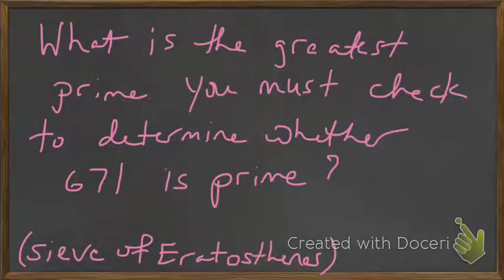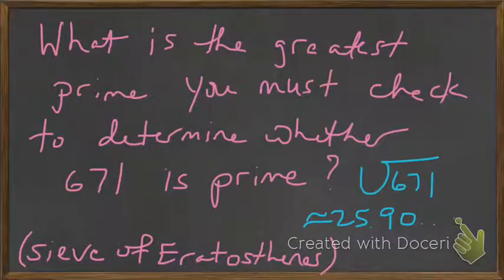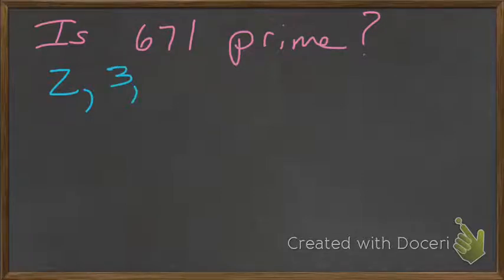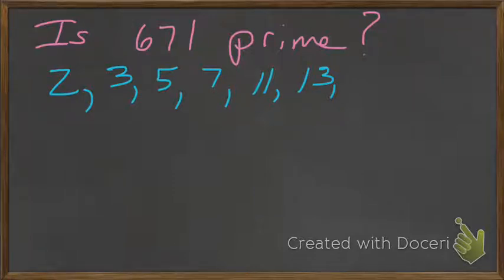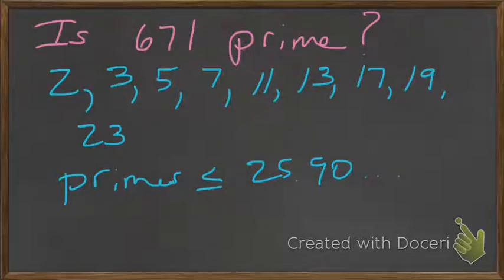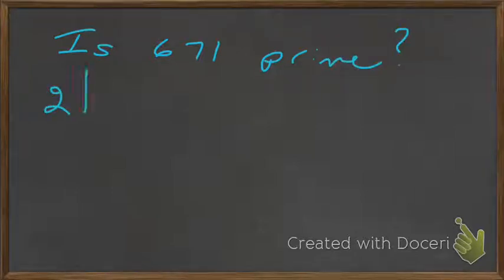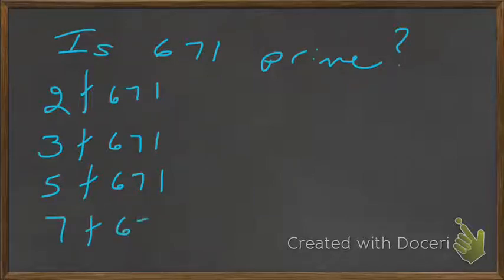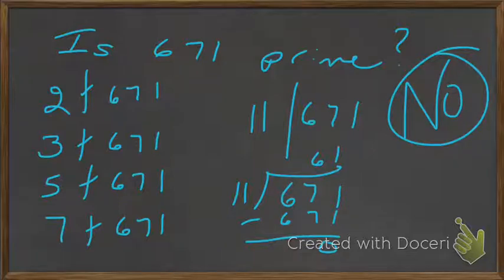sieve of Eratosthenes